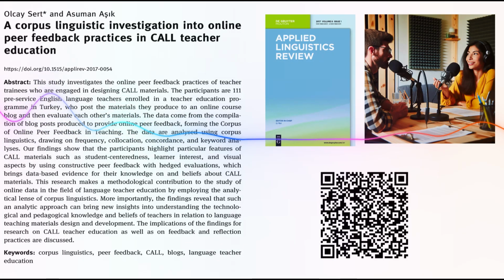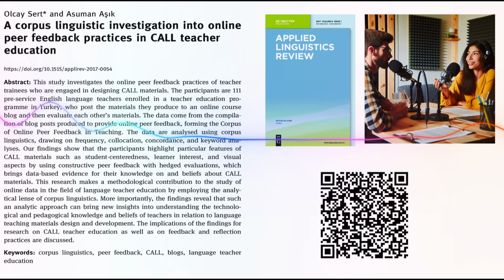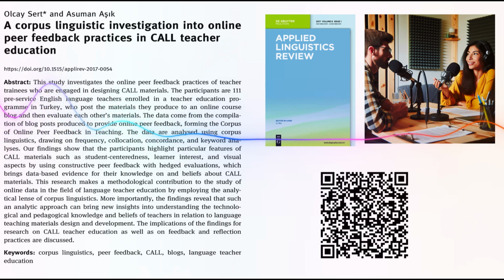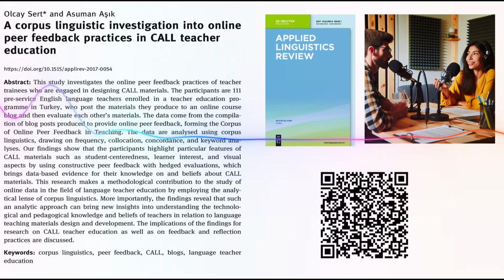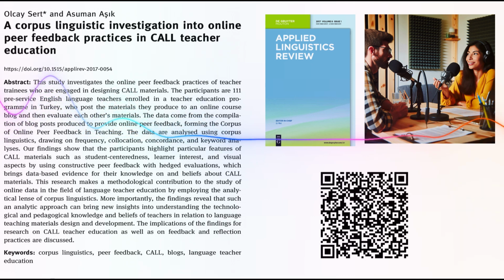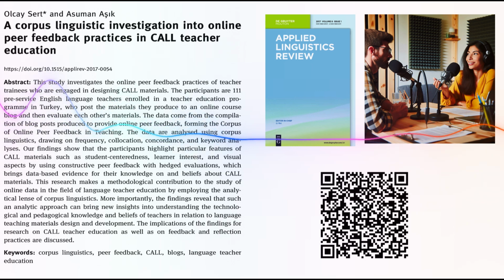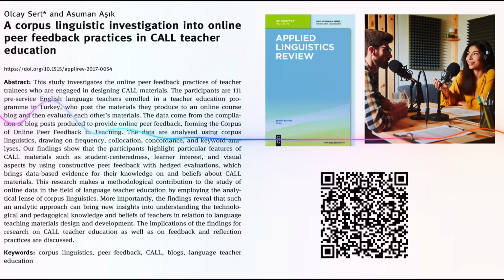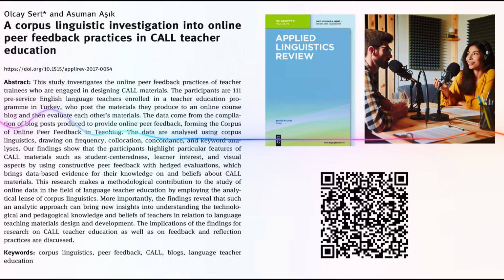A corpus linguistic investigation into online peer feedback practices in CALL teacher education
This is an AI-generated video pod based on the article "A corpus linguistic investigation into online peer feedback practices in CALL teacher education ", co-authored by Olcay Sert and Asuman Aşık.

Sert, O. & Aşık, A. (2020). A Corpus Linguistic Investigation into Online Peer Feedback Practices in CALL Teacher Education. Applied Linguistics Review. 11(1), 55-78.